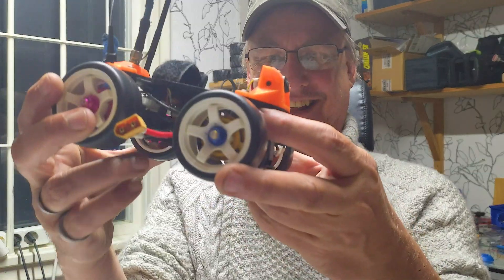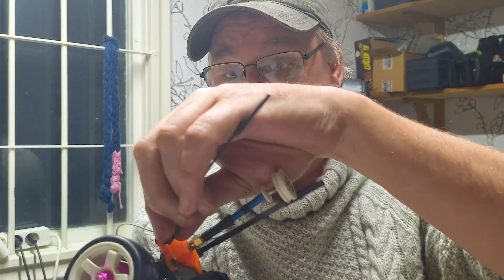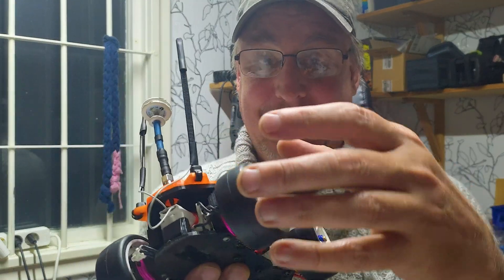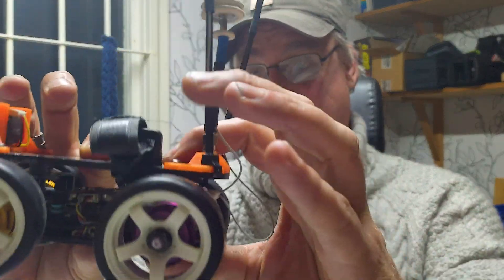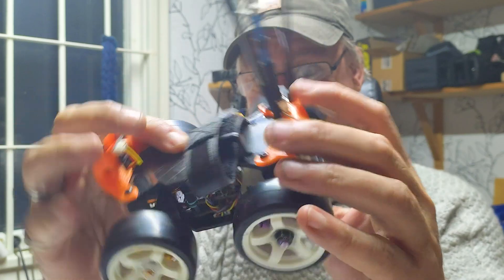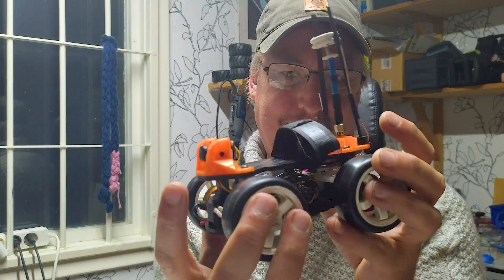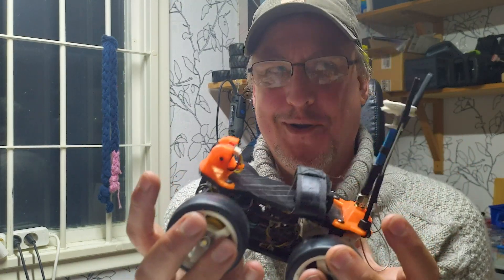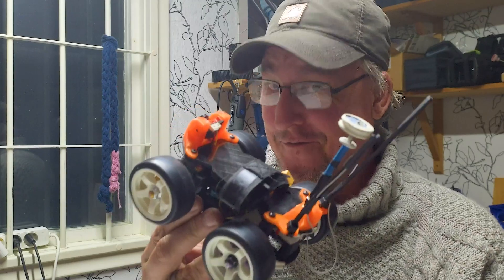Converting 5" FPV drone to a tiny RC-car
Yep, I took all the parts from a drone, designed a frame that would fit it and made a car.
If you are a drone guy, you have a bunch of 2205's that you might be using for a project some day, and they're working so you don't want to throw them away... You have an old f4, a 200mw VTX... you know, they work, but they're not fun... So this is a way of using all that stuff, including all those screws for motors you have a box of... :)

And now it's on thingiverse too. ;)

And here is a long and boring build video, but as usual you get to hear me speak awkward English, so thats a bouns. ;)